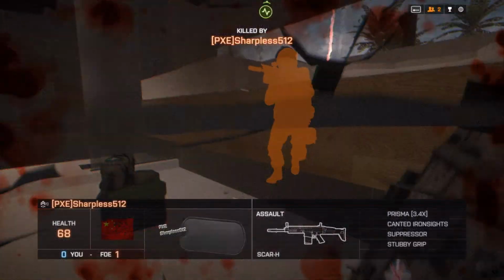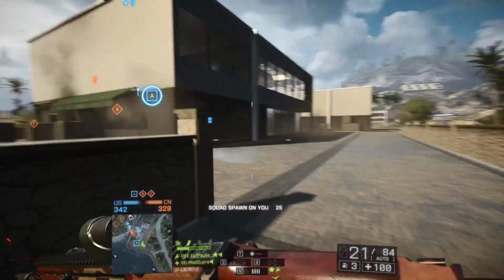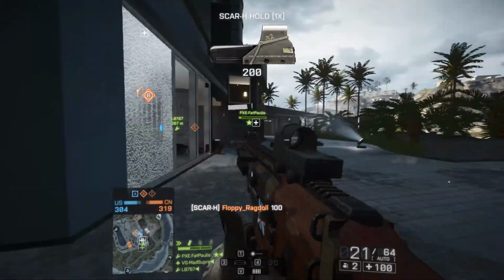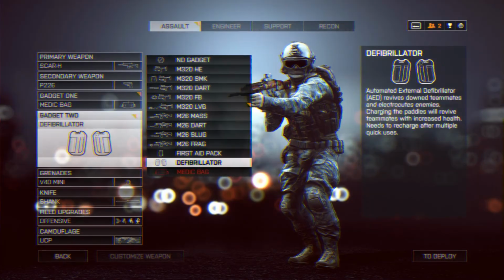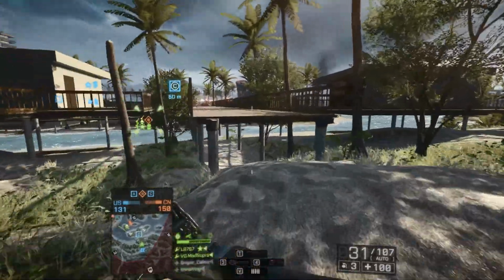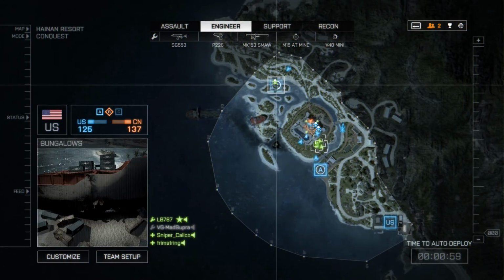Battlefield 4: Pixel Enemy vs The World, from the Worlds Perspective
An unofficial event founded by Pixel Enemy producers, and my perspective from the match that dictated their defeat!